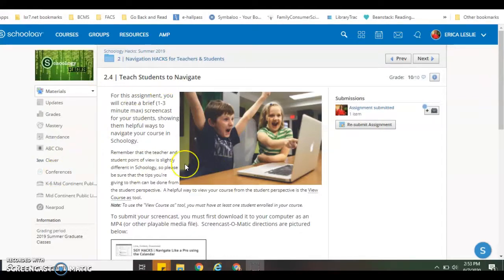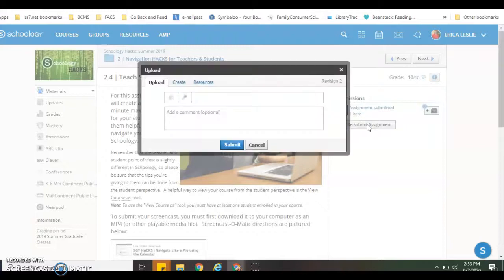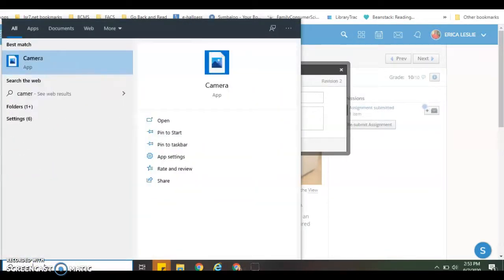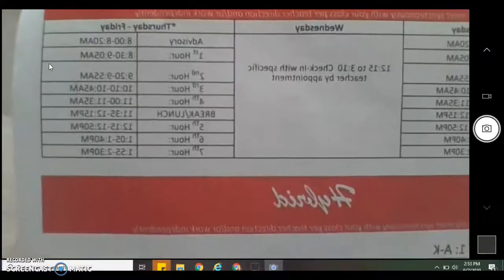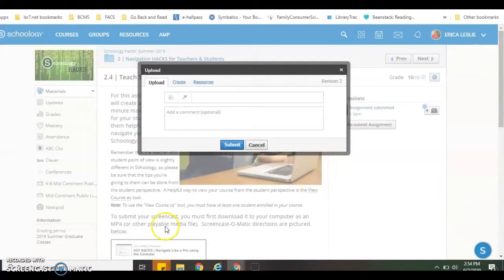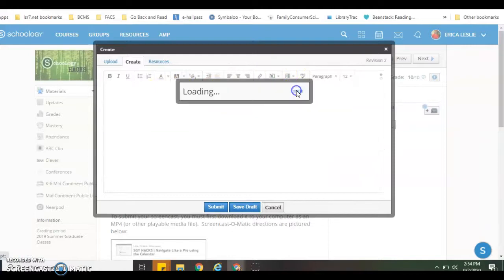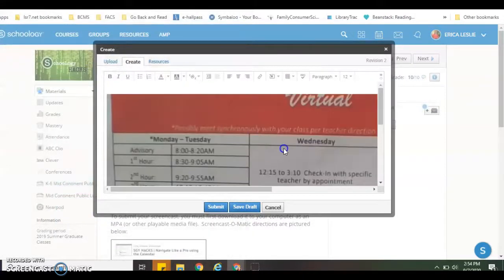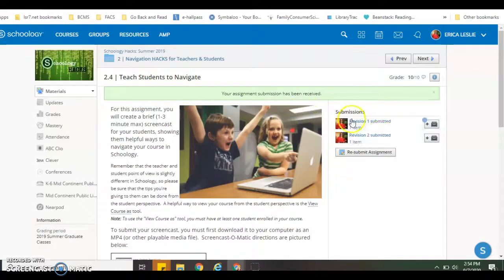Upload Picture of Assignment